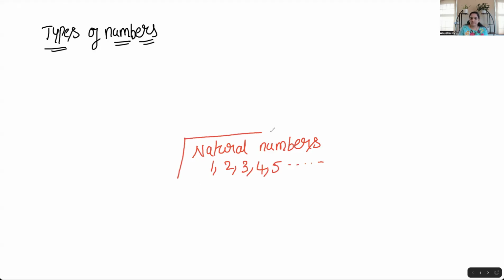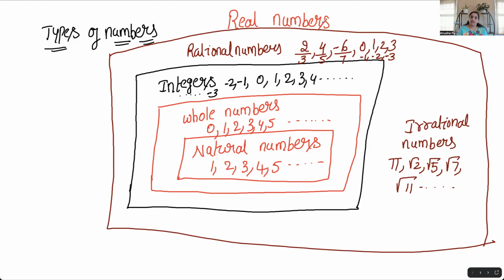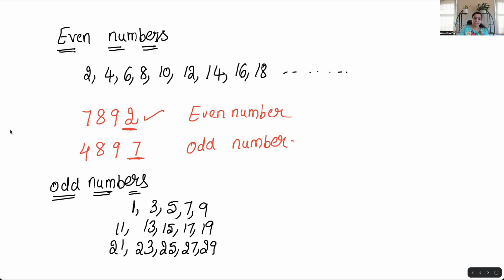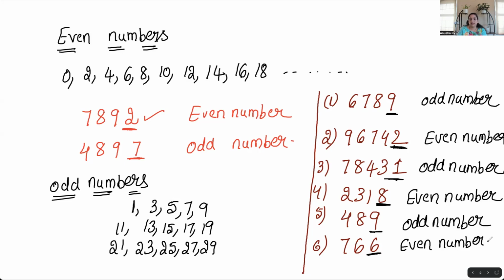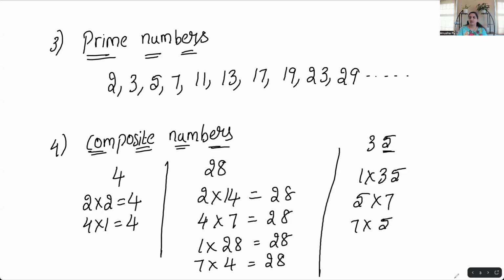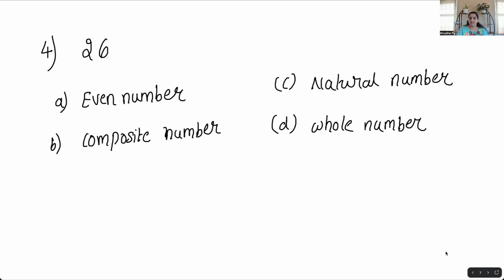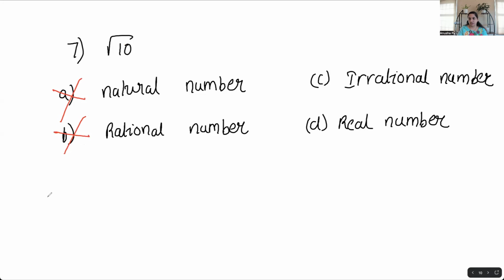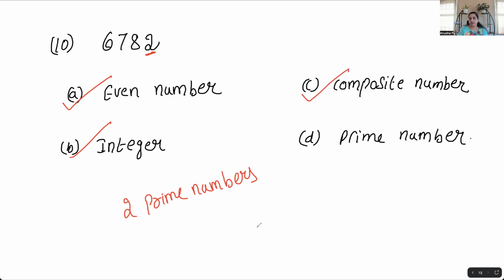Types of numbers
Learn the different types numbers